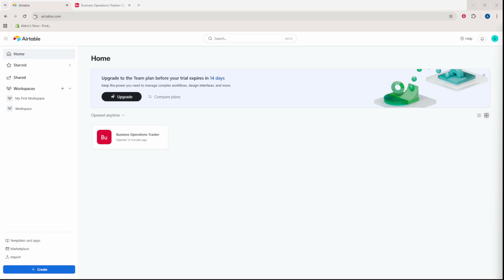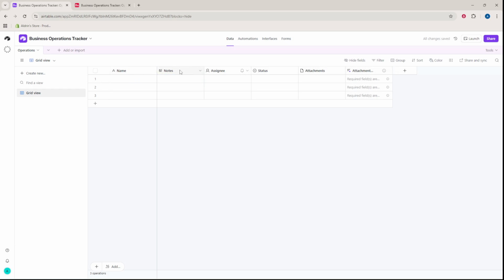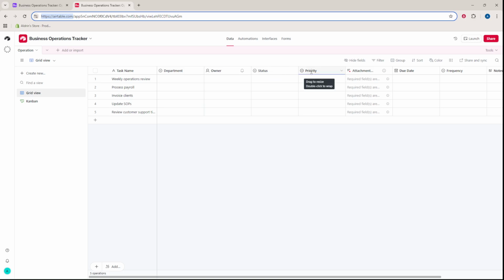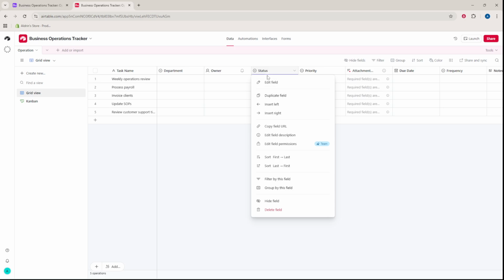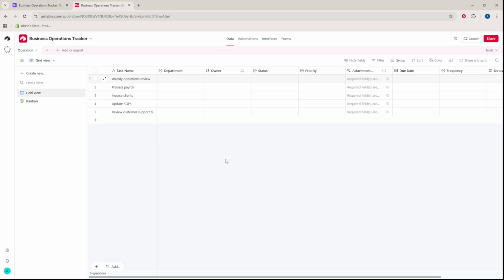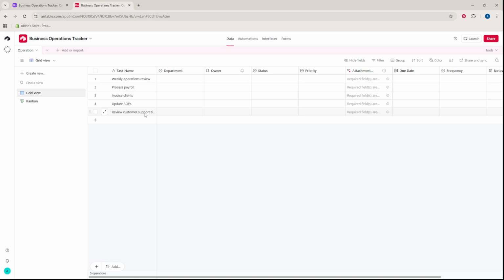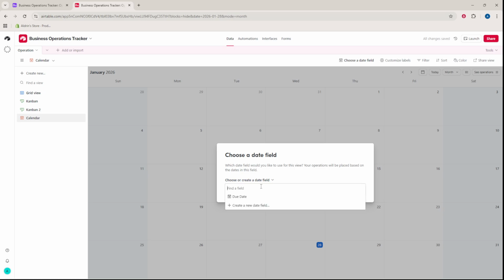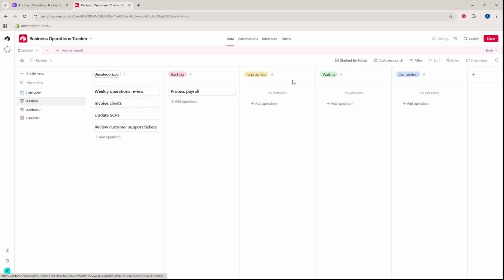How To Build A Business Tracker In Airtable [Operations]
In this operations-focused Airtable tutorial, you’ll discover how to build a flexible business tracker that helps you manage tasks, owners, processes, and day-to-day operations in one centralized system. Airtable is ideal for founders, operators, and small teams who want visibility without the complexity of traditional project management software.

🔹 What You’ll Learn:
-How To Structure An Operations Table With Statuses, Owners, And Priorities
-How To Track Ongoing Business Processes Without Losing Context Or Clarity
-How To Use Views For Daily Tasks, Weekly Reviews, And Leadership Oversight
-How To Connect Multiple Tables For Projects, Teams, And Internal Requests
-How To Use Automations To Reduce Manual Status Updates And Follow-Ups
-How To Create Rollups And Formulas To Monitor Operational Health
-How To Scale Your Operations Tracker As Your Team And Workload Grow

💡 Pro Tip: Start simple with one core operations table, then expand using linked records once your workflows are proven. Overbuilding too early creates friction.

By the end, you’ll have a clean Airtable business tracker that keeps operations organized and easy to manage.